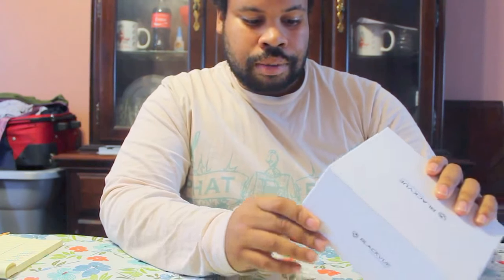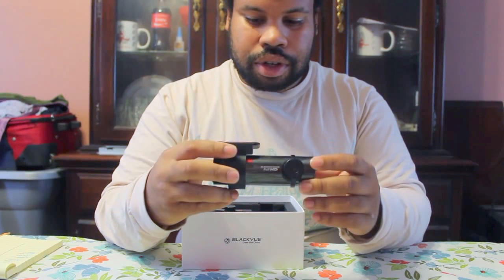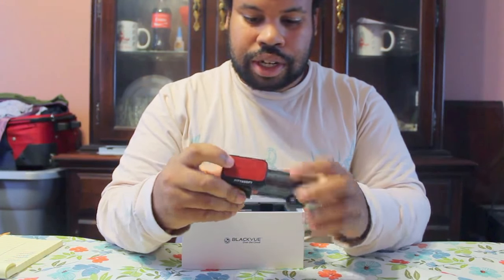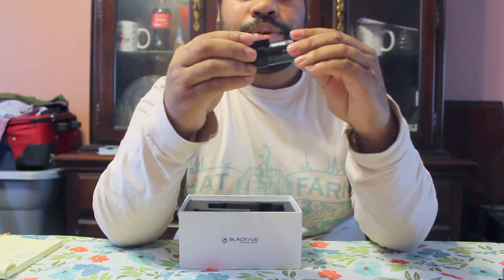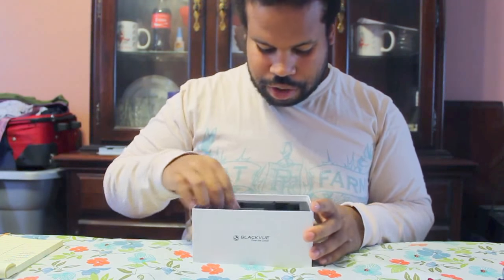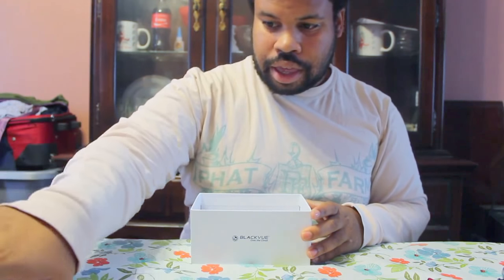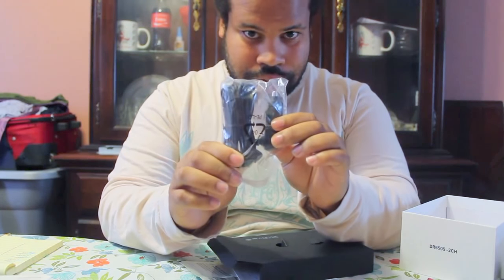BlackVue Over The Cloud Dashcam Unboxing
My First Video Ever